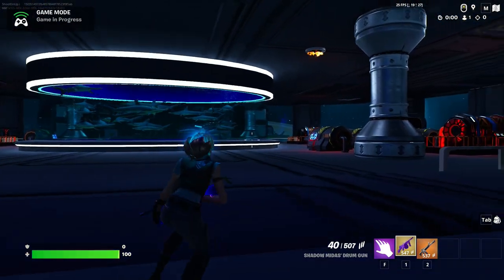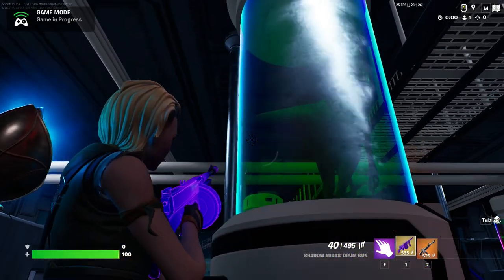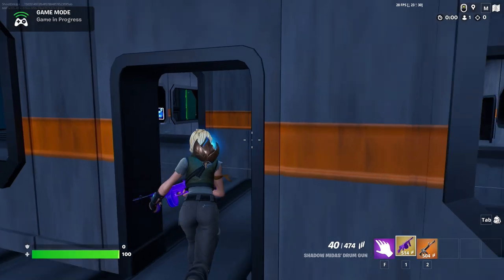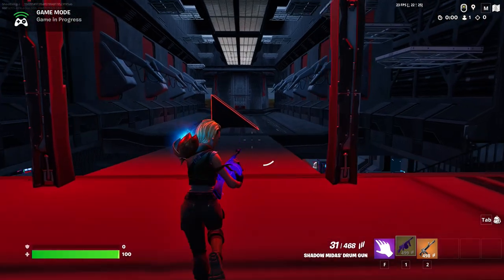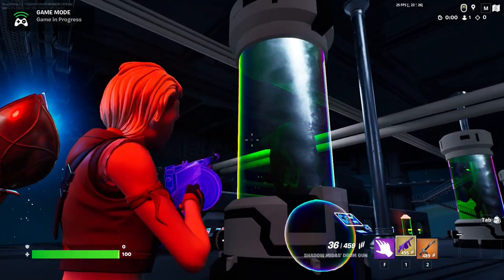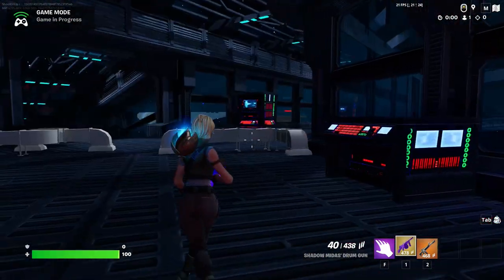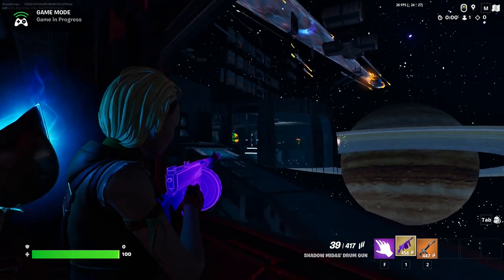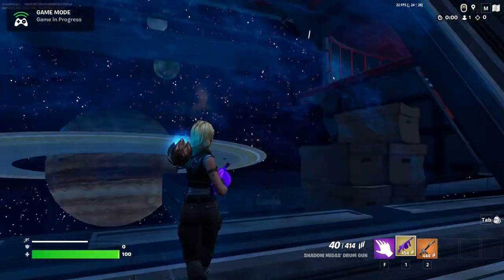Fortnite The Station I'm just about done.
Welcome All...
Now lets do what we do and Game.

I can't wait to play this with everyone I have been play testing this by my self I need players to play with soon it will be published.